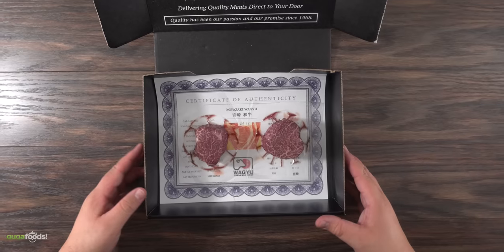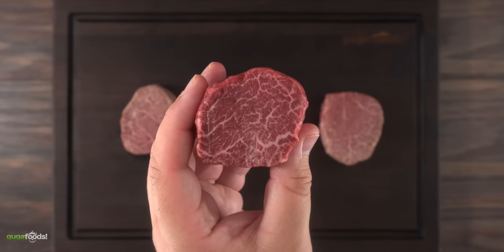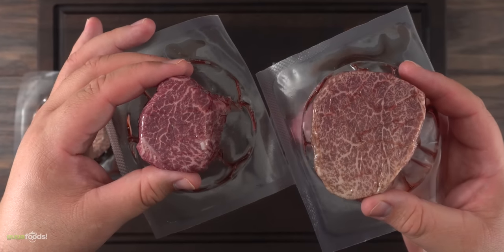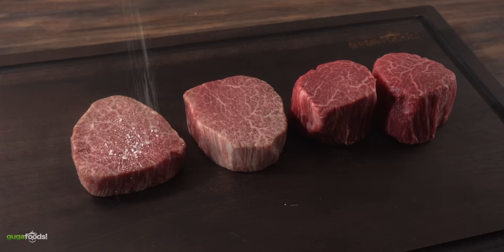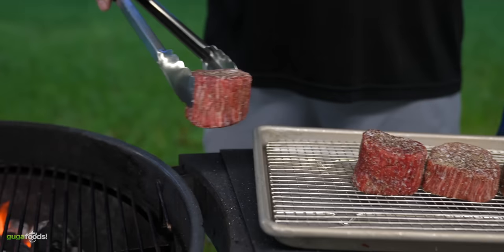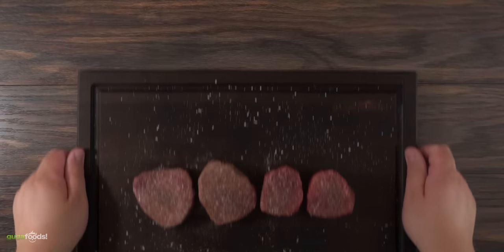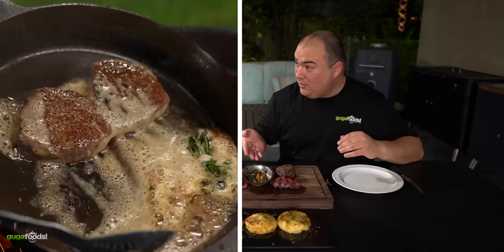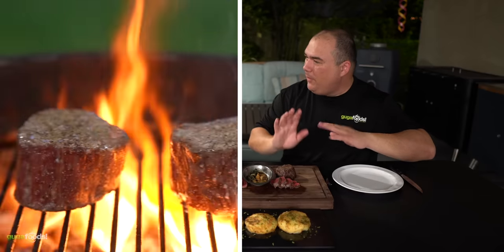I found the GOD of all steaks! Here's why.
If you love tender, well-marbled steak and basically the best of the best look no further than this incredible A5 Filet Mignon steak. It is the best piece of meat you can ever have. Perfect in every way. Japanese Wagyu A5 Filet Mignon, WOW!

* Guga MERCH *
Cups and Boards
* MAIL TIME Want to send something?
13876 SW 56th Street (№128)

* A5 Filet Mignon Steak by Grand Western Steaks

* The link below has EVERYTHING I USE *

* VIDEO EQUIPMENT *
Main Camera
2nd Camera
Slow Motion Camera